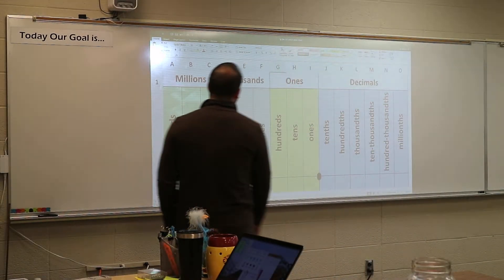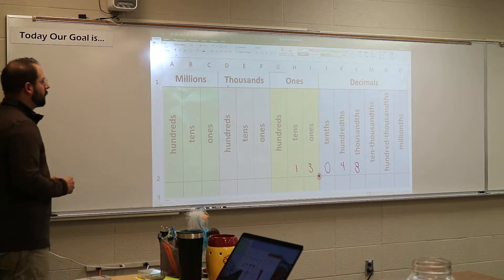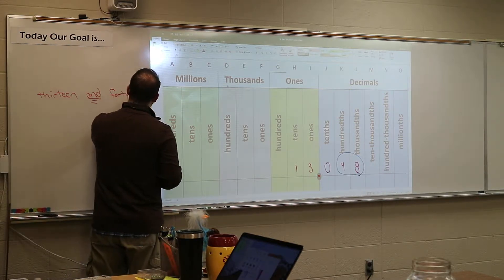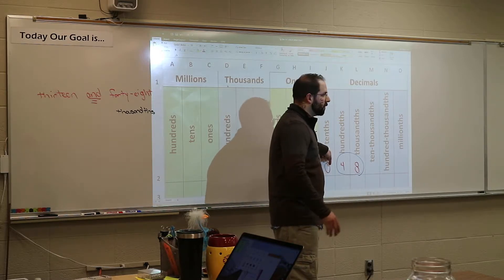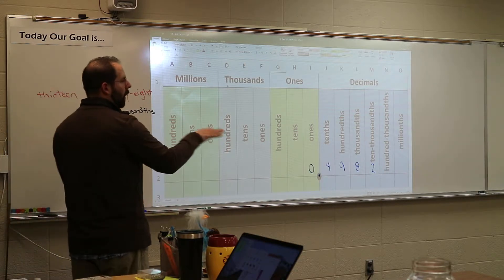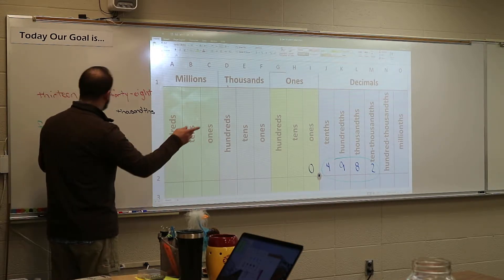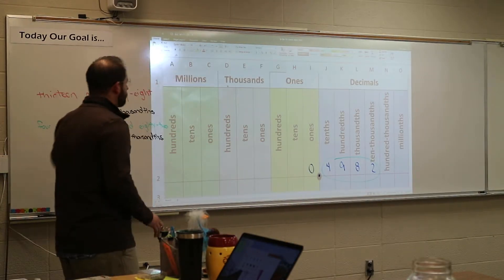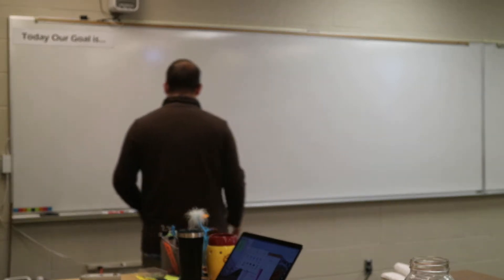General Math Section 4.1: Rational Numbers cont'd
Section 4.1: Rational Numbers cont'd
-notes
-homework